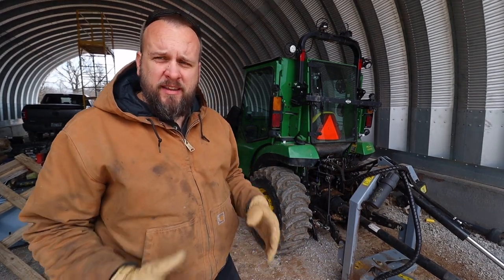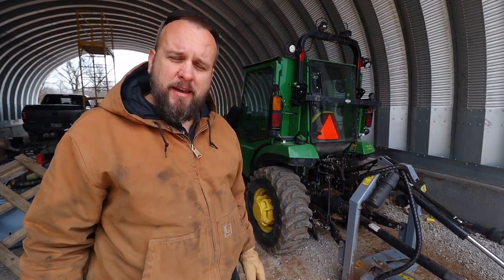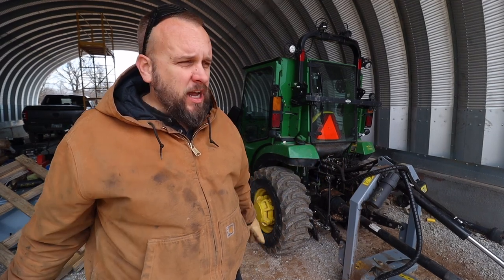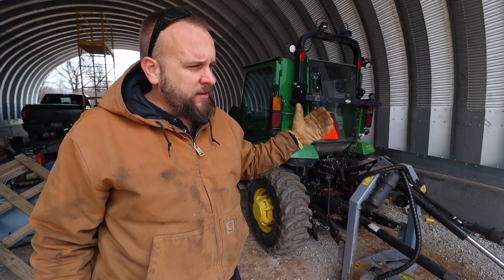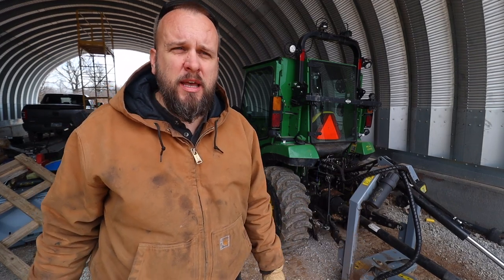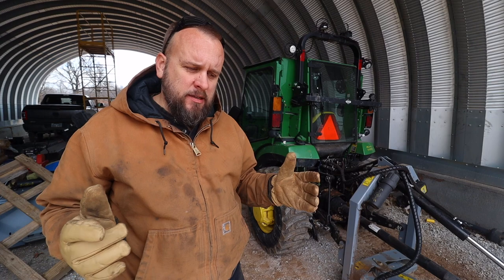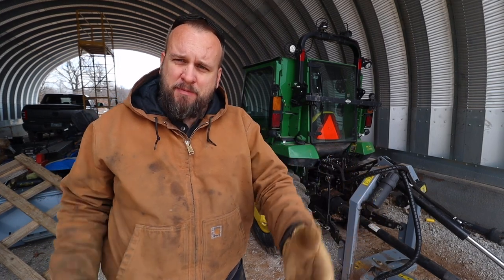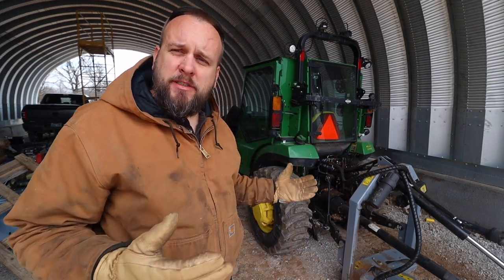Tractor Problems - Intake Manifold Pressure Fault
2038R Tractor Problems - Intake Manifold Pressure sensor Fault